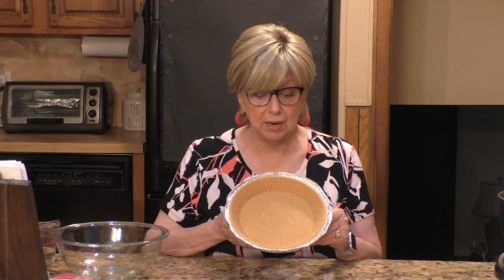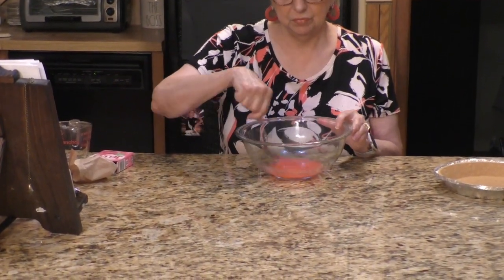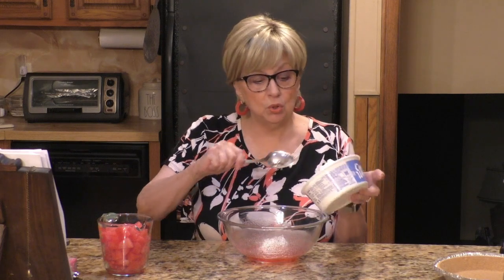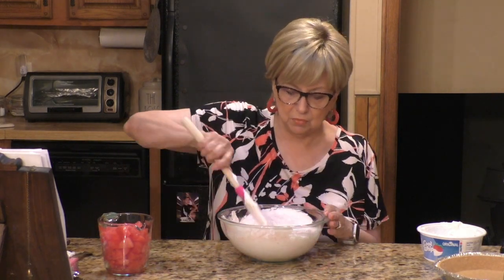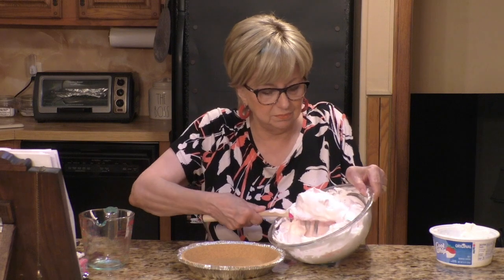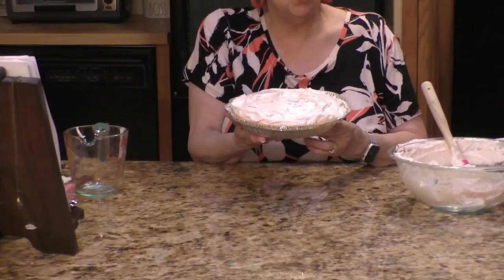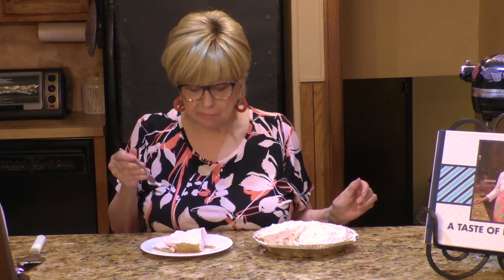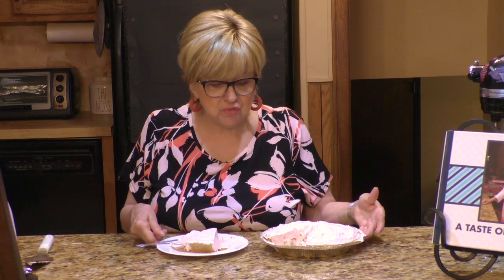NO BAKE WATERMELON PIE. You'll Have A "Party In Your Mouth" With This Easy, Delicious Summer Pie!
This four ingredient No Bake Watermelon Pie is so easy to make and absolutely delicious! The perfect Summer dessert! I have listed the recipe below should you want to make it. Give it a try because I think you will enjoy it as much as me and my family did. Enjoy, Dolores

NO BAKE WATERMELON PIE

1 3 oz. package of Jello Watermelon flavored Jello
1/4 cup. boiling water
1 - 12 oz. container of Cool Whip (4 cups)
2 tips of diced watermelon
1 - Ready Made Pie Crust - Graham Cracker or Short Bread ( 9 inch)

In a large bowl combine the boiling water with the watermelon jello.
Stir until all dissolved.
Allow to cool down.
Fold in the Cool Whip and gently fold in the watermelon pieces.
Fill the piecrust with the mixture and refrigerate for 3 to 4 hours until
set.
Keep covered in the refrigerator. Should be eaten in 2 days.

That's all there is to it. It helps my channel to grow and
I really appreciate it more than I can say.

AMAZON PRODUCTS I USE AND ENJOY:

Watermelon Jello (3)
DASH Dog Treat Maker
Farberware Meat/Potato Masher
Buttermilk Powder
DASH Mini Waffle Maker for CHAFFLES
ChocZero Syrups
Wilton (Set of 2) 6 cavity Donut Pans
Sweet Creations Waffle Cake Pan
Hiware 8 inch Non-stick Springform Pan
Amazon Link for  Carbquick
Amazon Link for Norpro Mini Cheesecake Pan
Naomi Silicone Mini Cake Sickle/Ice Pop Mold
McCormick Root Beer Concentrate
Ghiardelli Salted Caramel Sauce  (2 pk.)
Espresso Powder

HOW TO MAKE CHOCOLATE COVERED CHERRY COOKIES WITH A